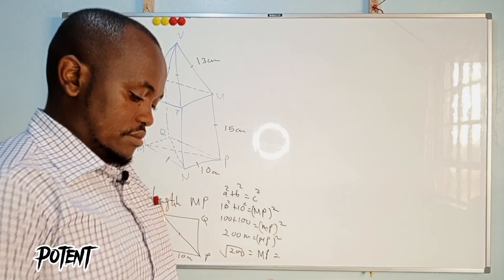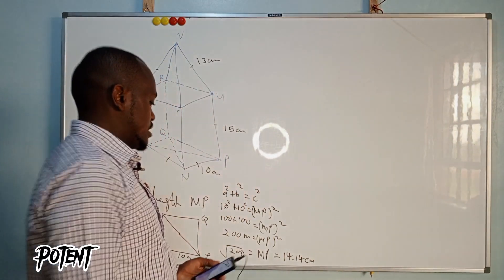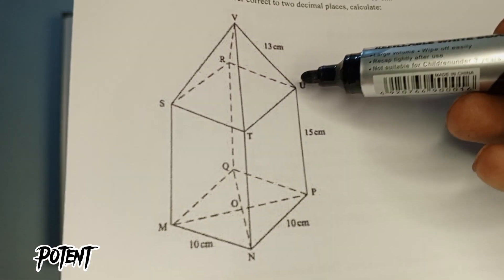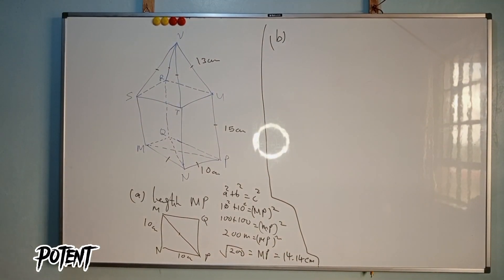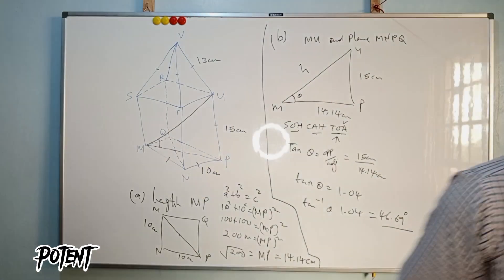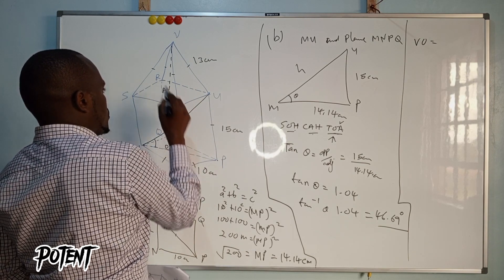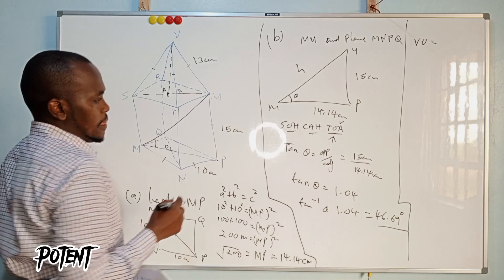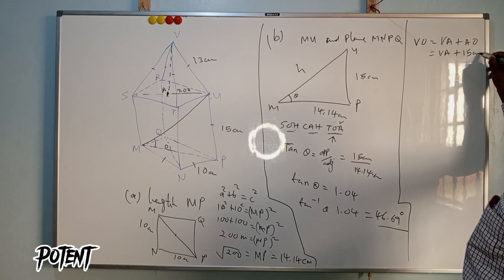3 Dimensions Geometry | KCSE 2018 PP2 Qn. 22